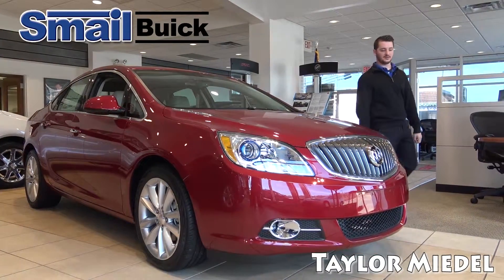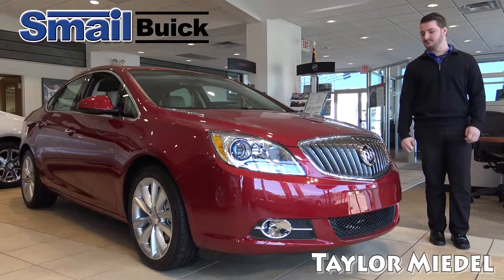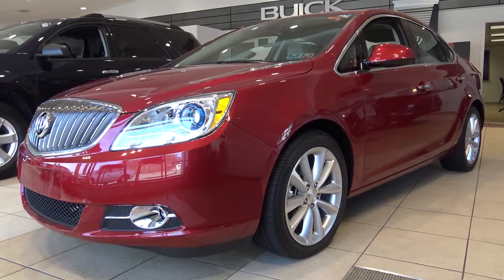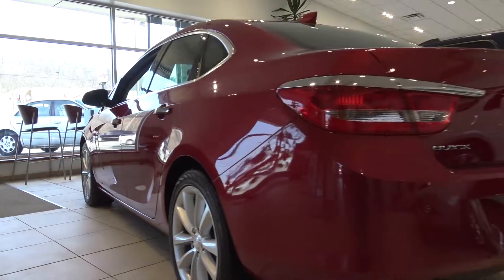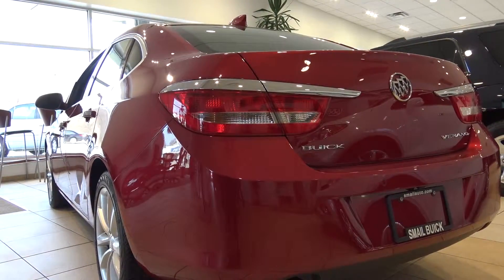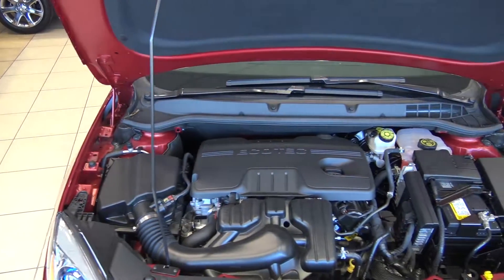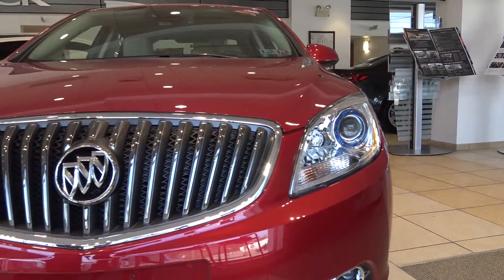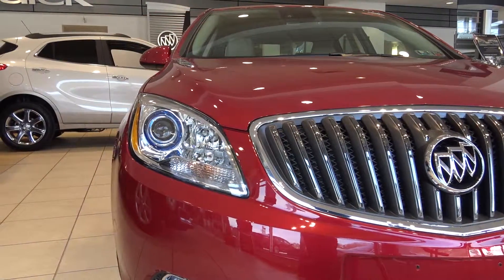2016 Buick Verano Overview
Taylor gives an overview of all that the 2016 Buick Verano has to offer like plenty of power and great gas mileage.

It has a 4-cylinder engine, which will give you good gas mileage, but it has plenty of horsepower, too, which will offer speed when you need it.

ADDRESS
Smail Buick GMC Cadillac
5116 U.S. 30

SALES HOURS
Monday: 9 a.m. to 9 p.m.
Tuesday: 9 a.m. to 9 p.m.
Wednesday: 9 a.m. to 5 p.m.
Thursday: 9 a.m. to 9 p.m.
Friday: 9 a.m. to 5 p.m.
Saturday: 9 a.m. to 5 p.m.
Sunday: closed